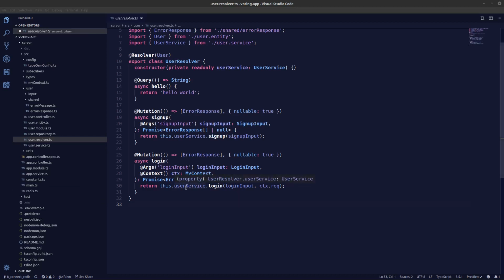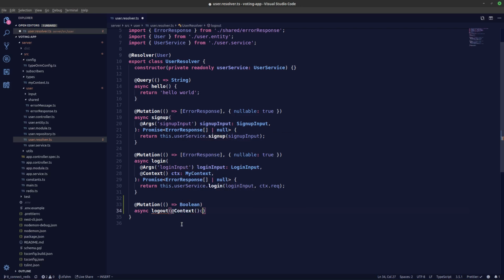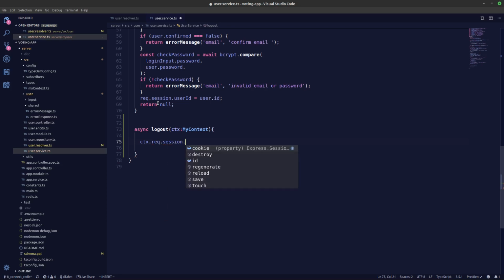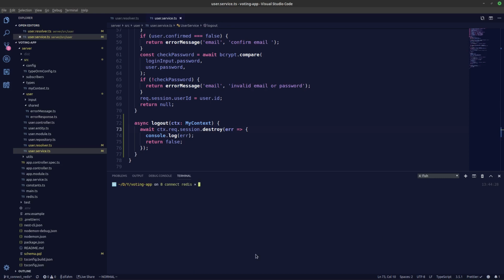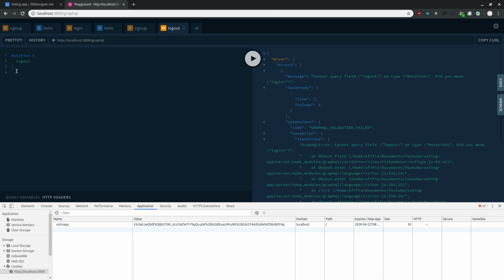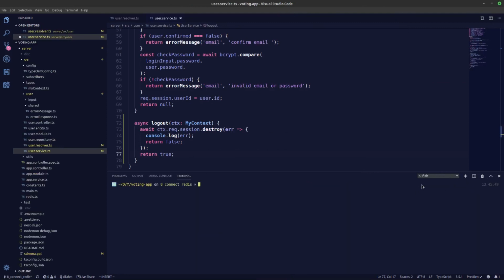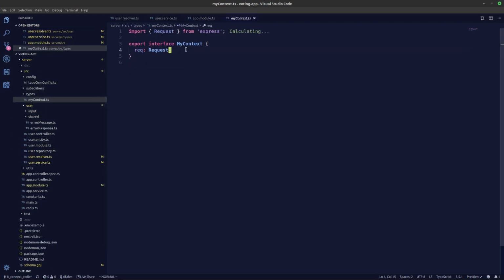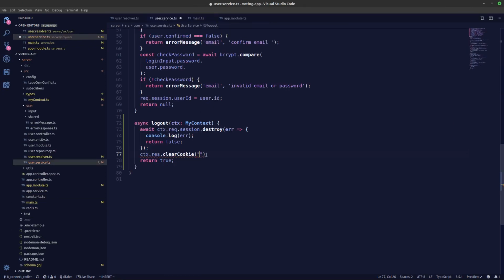#9 Voting App - Logout Nestjs